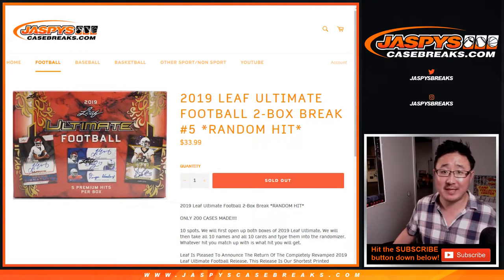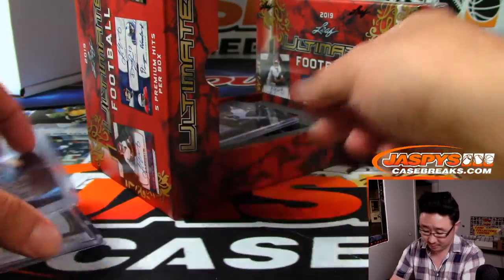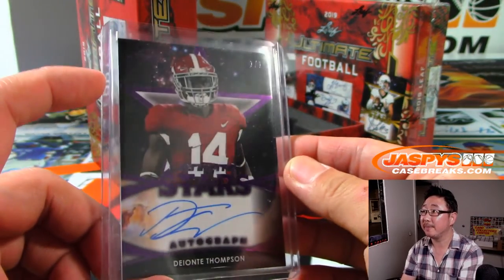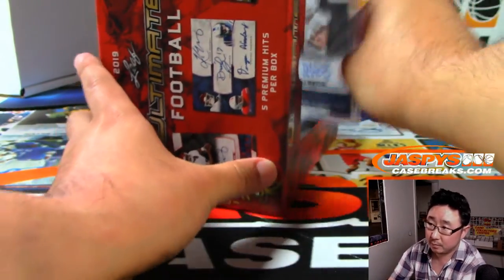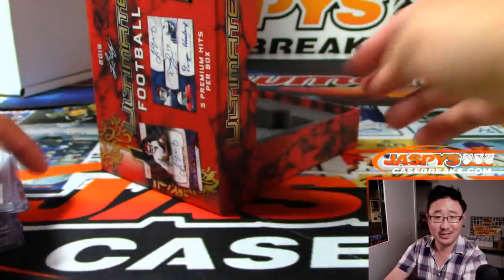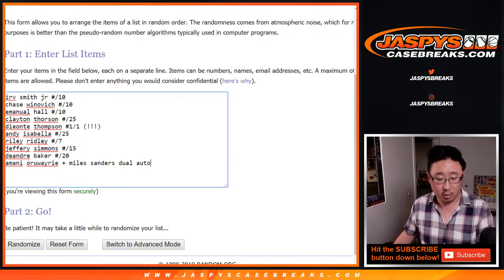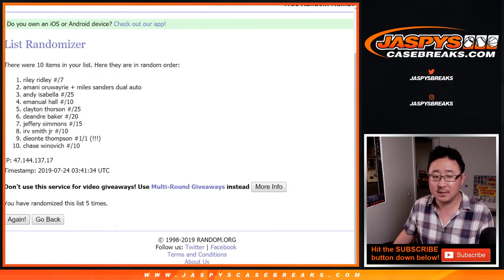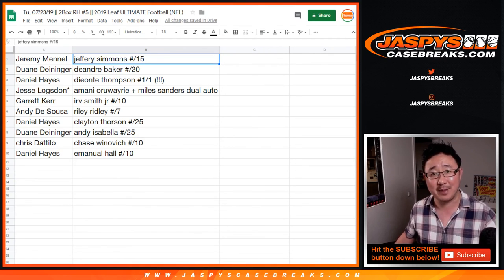Tu, 07/23/19 || 2Box RH #5 || 2019 Leaf ULTIMATE Football (NFL)